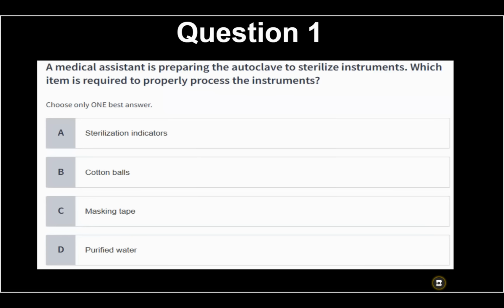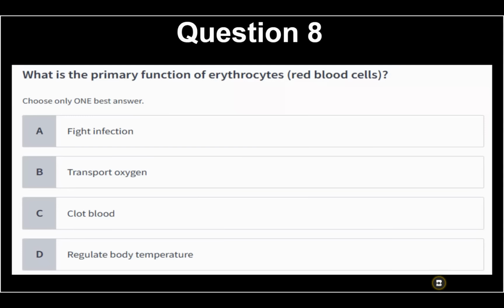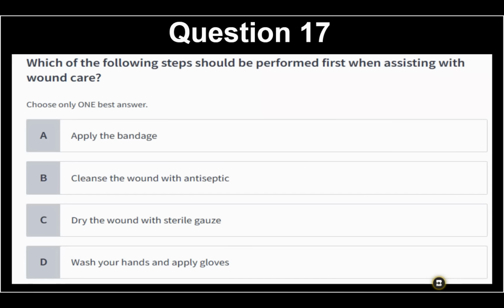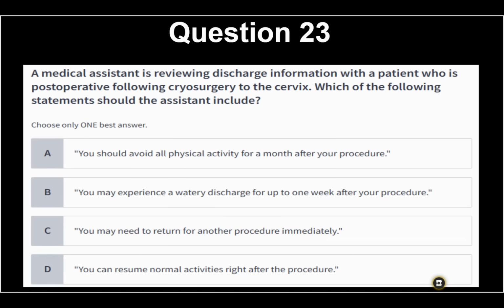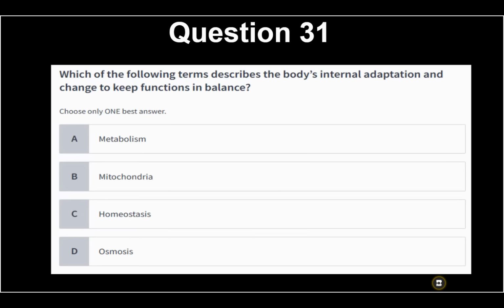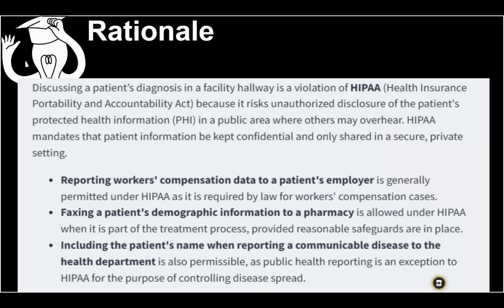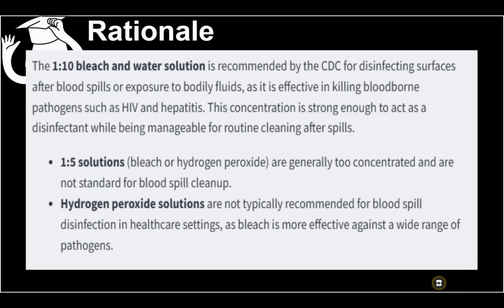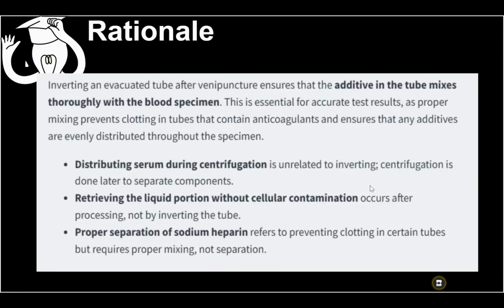🩺 Medical Assistant Exam Prep | Review Questions Answered & Explained! ✅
Getting ready for the CCMA (Certified Clinical Medical Assistant) exam? This video will help you reinforce key concepts with real exam-style questions, correct answers, and detailed rationales to help you fully understand the material!

✔️ CCMA practice questions based on exam topics
✔️ Correct answers with clear explanations
✔️ No fluff—just straight-to-the-point learning!

📚 Follow along, take notes, and test your knowledge!